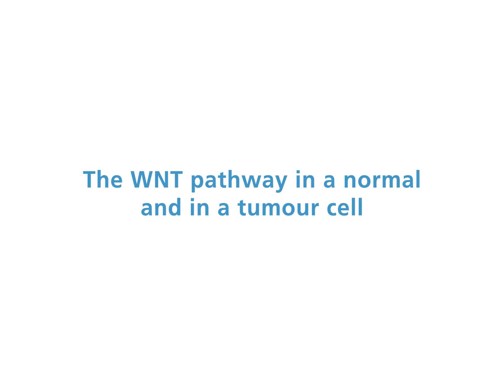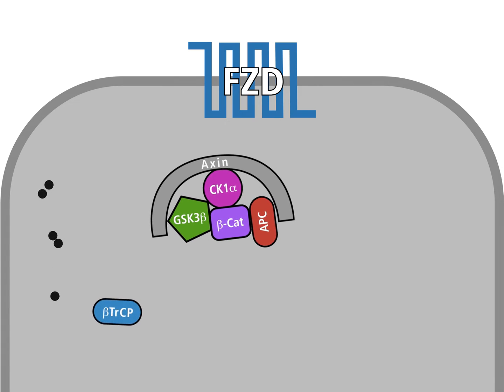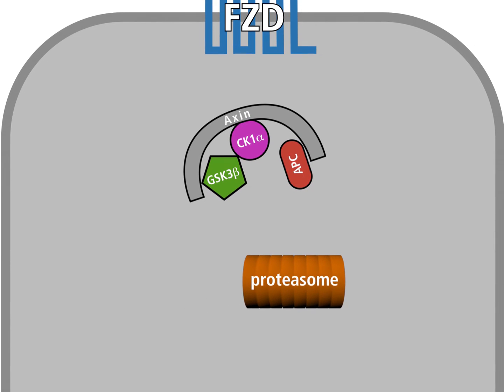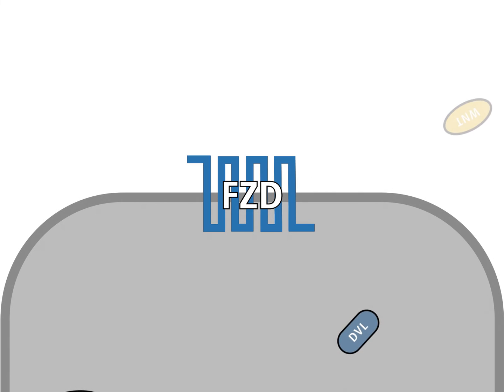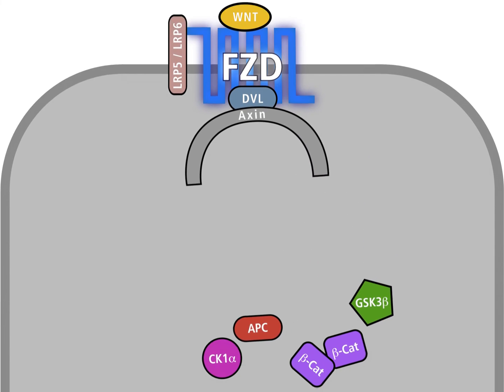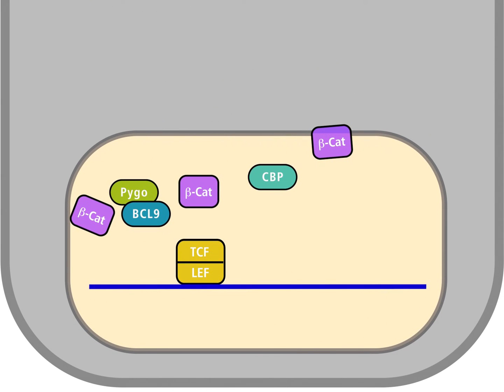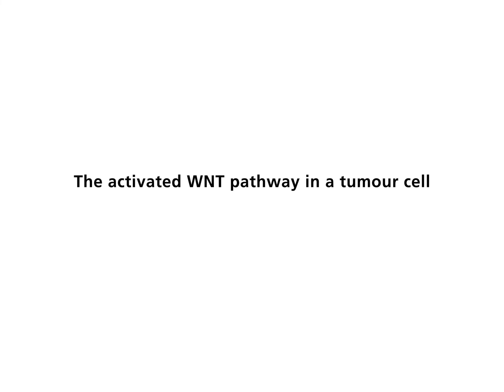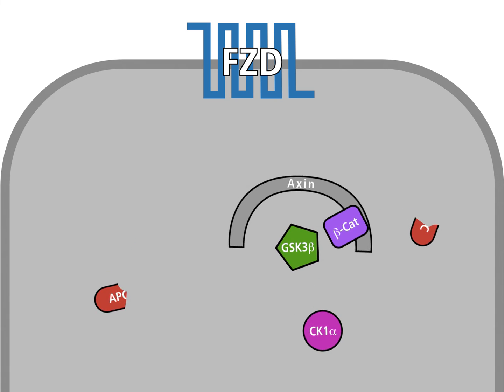The Wnt pathway in a normal and in a tumour cell HD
In normal cells without a Wnt signal a cytosolic destruction complex phosphorylates the signaling protein beta-catenin leading to its degradation. In the presence of the extracellular Wnt factor, activation of the membrane bound receptor FZD leads to the dissociation of the destruction complex. As a result, the level of beta-catenin in the cytosol and also in the nucleus is increased. Nuclear beta-catenin activates transcription factors that lead to the expression of proto-oncogenes such as MYC and CCND1. In cells that carry mutations in a gene coding for a protein of the destruction complex such as APC or AXIN the level of beta-catenin is also increased, which leads to the activation of proliferation and inhibition of apoptosis.